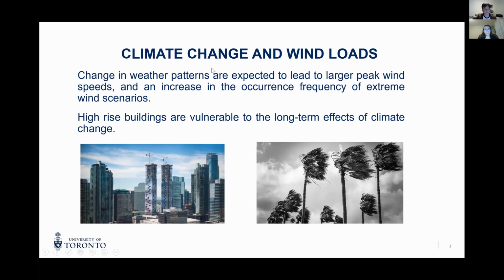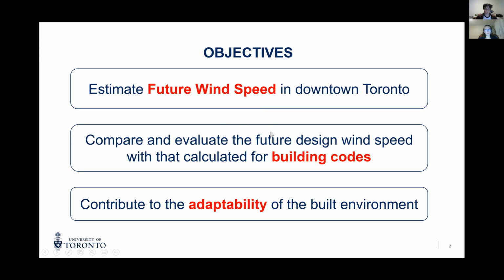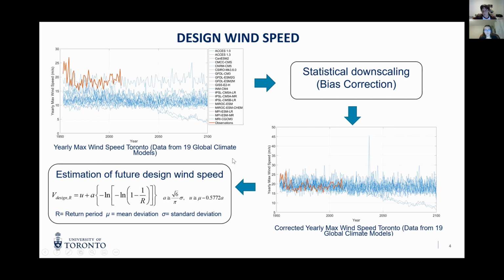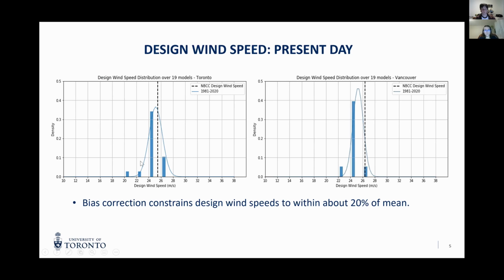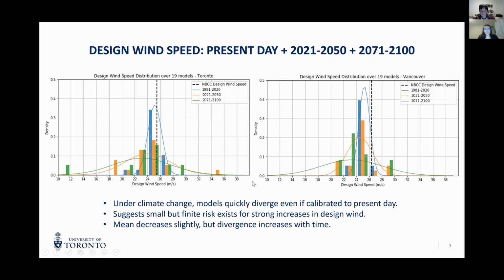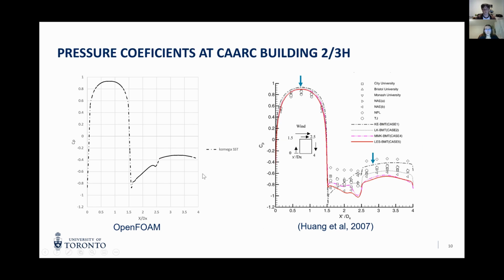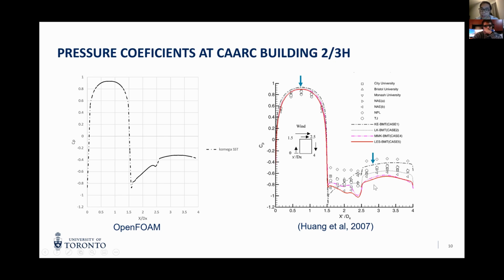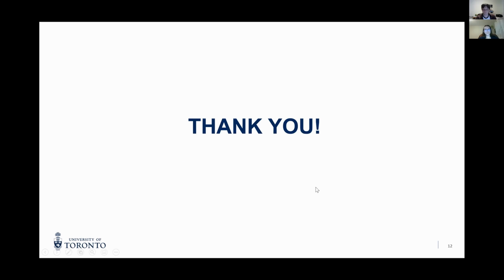Research Networking Event - Jack Wong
A Computational Framework for Studying Climate Change-Based Wind Loads on High-Rise Buildings in Dense Urban Areas